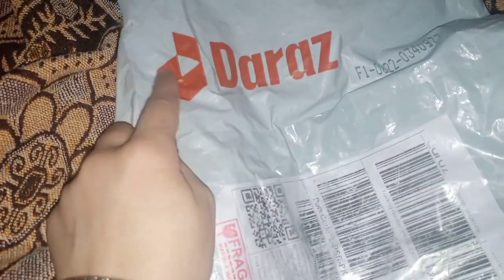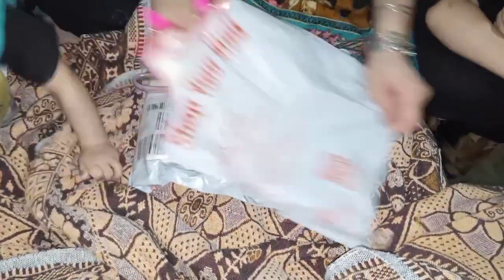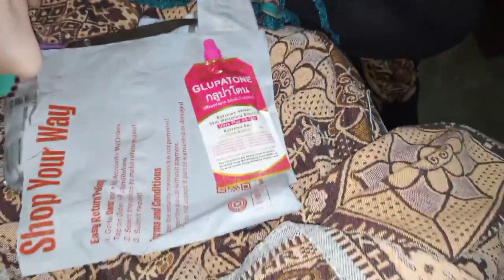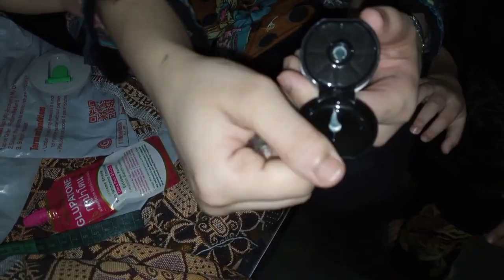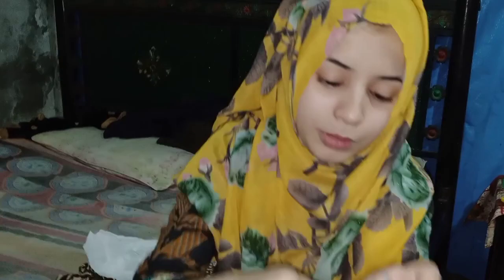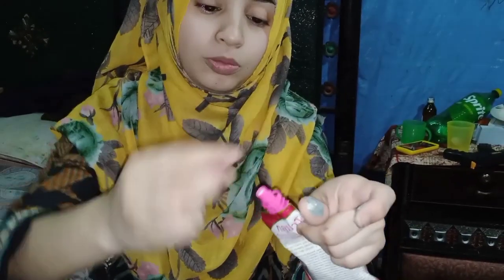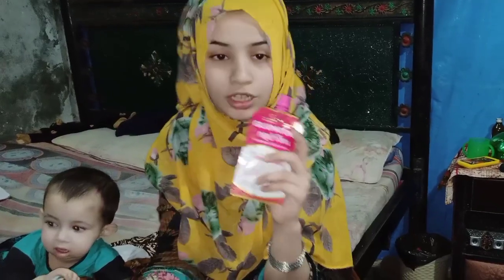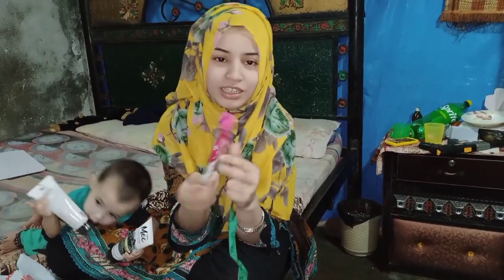Natasha waqas recommended these products.Shooping for Draz App#drazshopping